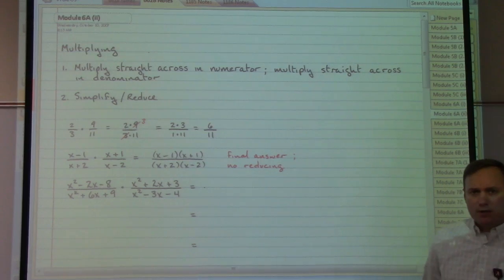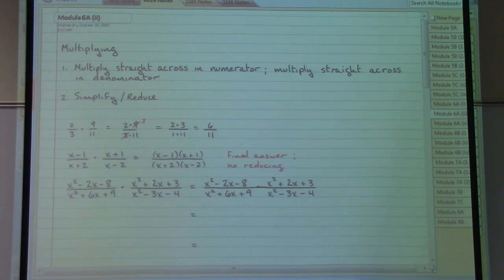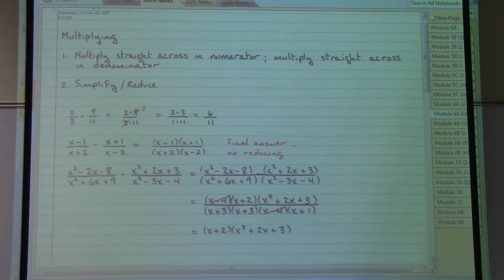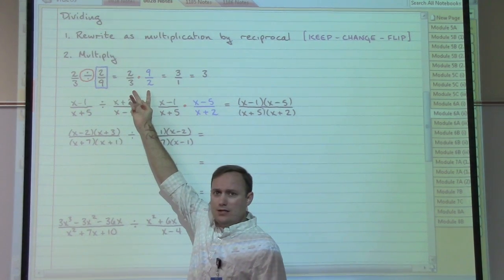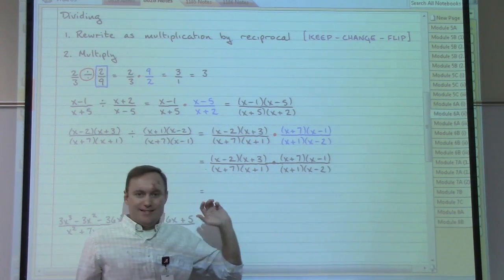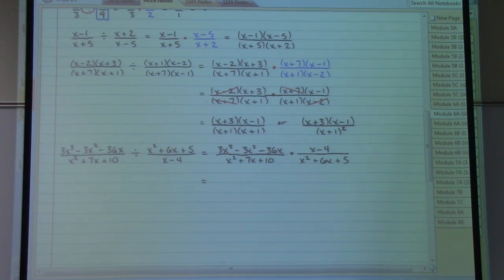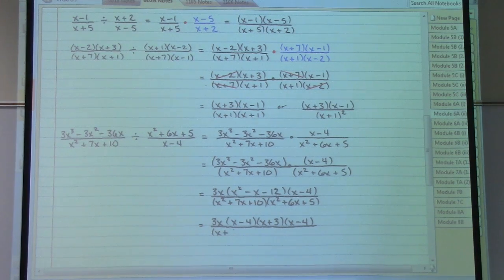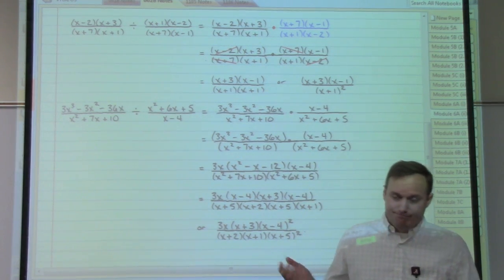Video Notes Module 6A (ii)